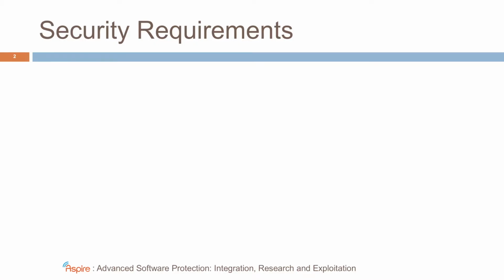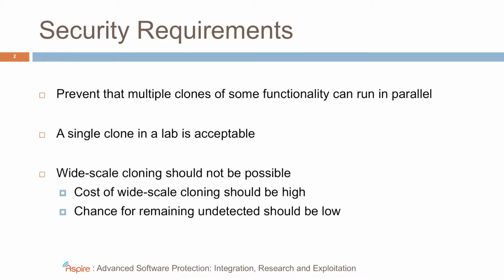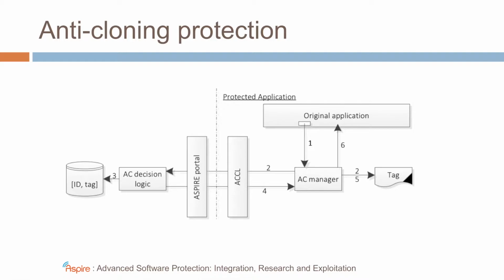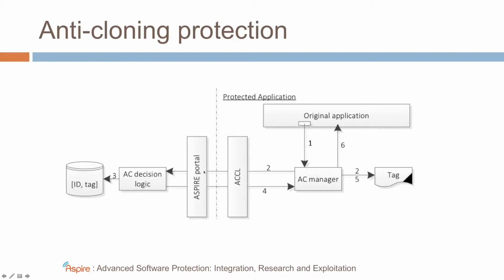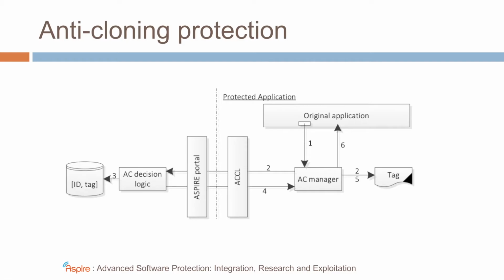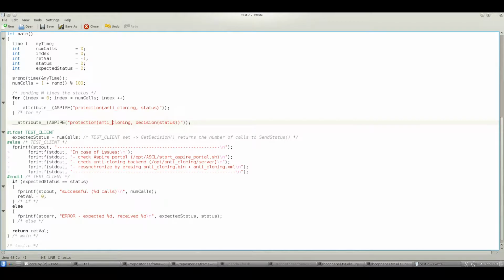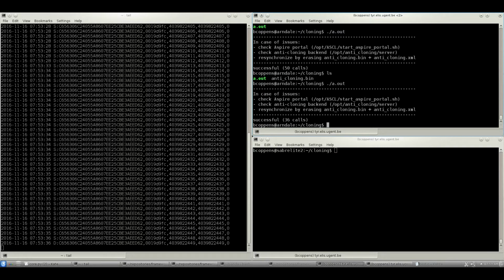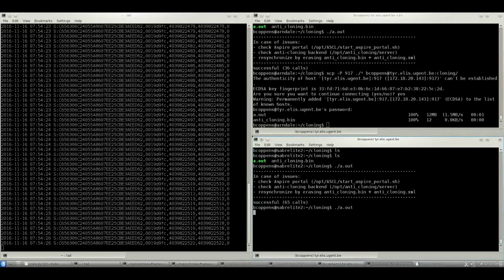18 - Demonstration of Anti-Cloning Protection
In this video, we present a simple anti-cloning protection for always-online applications, and we demonstrate it in action on a toy program.